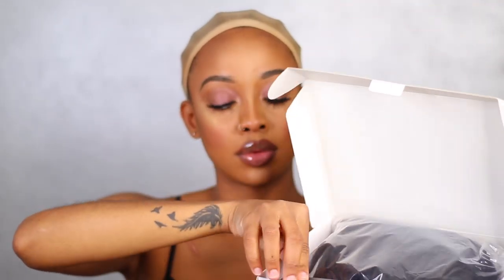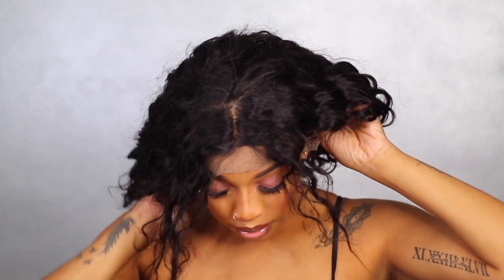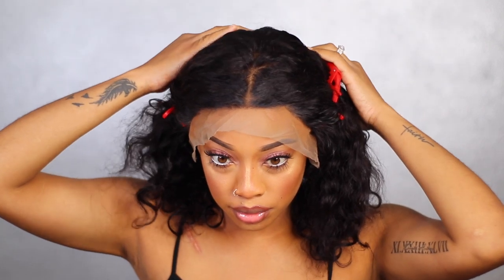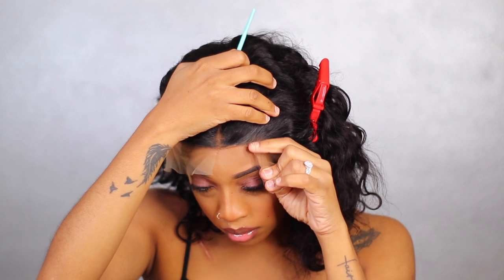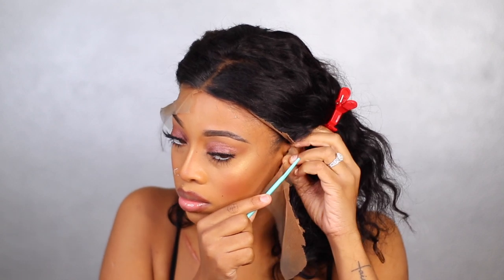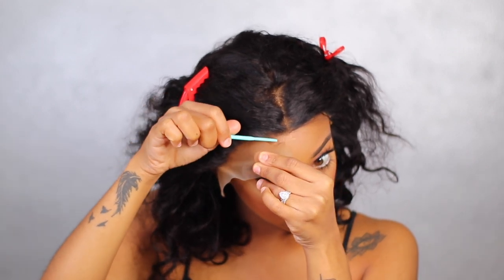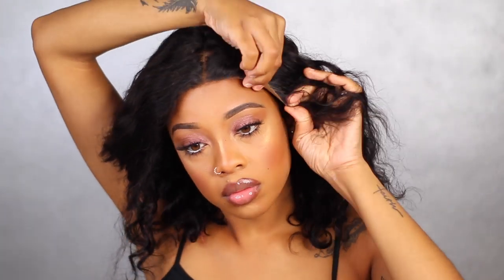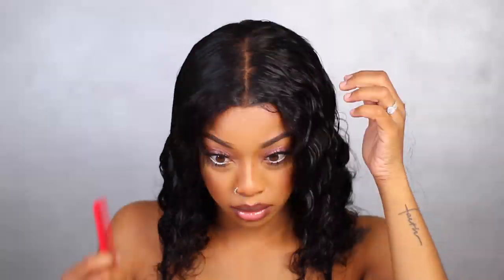The WETLOOK for Cheap! BODYWAVE BOB WIG- ft reshine hair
●▬▬▬▬▬▬▬▬▬♡Reshine Hair♡▬▬▬▬▬▬▬▬●
The wig I'm wearing in this video is from Reshine hair
Length :14 inches
Density : 180% density
Cap type: 13x6 deep parting lace front wig
Hair Style:Body wave Bob Wig
Want to promoter Reshine hair?
●▬▬▬▬▬▬▬▬▬♡Reshine Hair♡▬▬▬▬▬▬▬▬●

FTC: Some items in this video are sponsored but All opinions shared within this video are 100% my own!